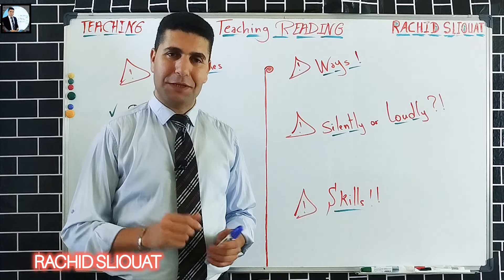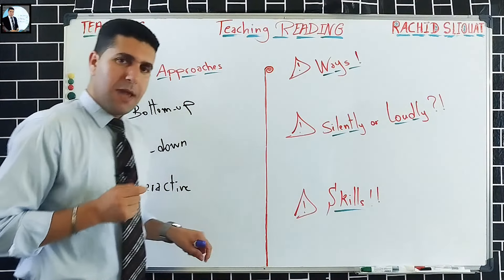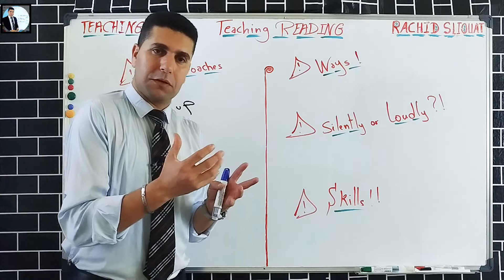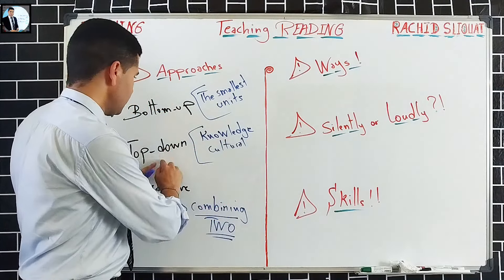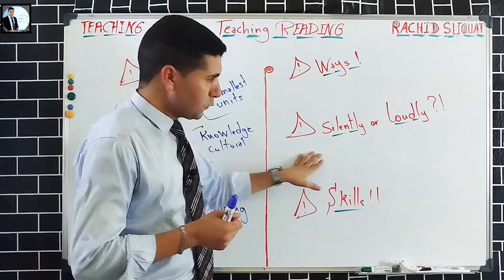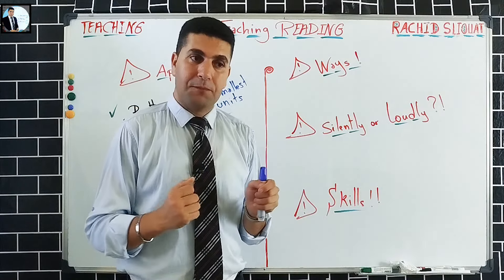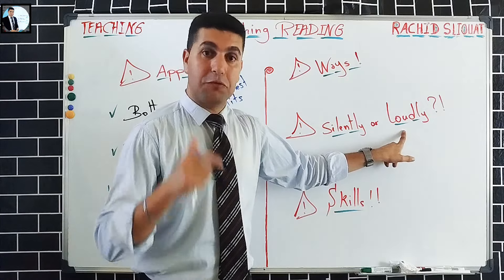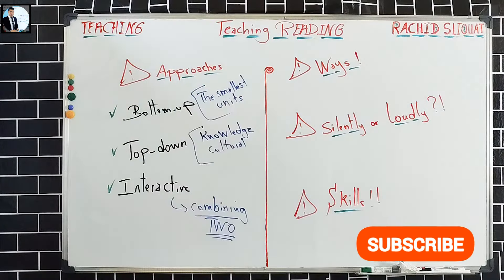Teaching Reading | Silently or Loudly ?!!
Hello,

👉  This video will help you learn HOW to teach the READING SKILLS.  It sheds some lights on the APPROACHES of Teaching Reading, some Ways and Skills to be emphasized.

👉🏻 It also answers the question whether students have to read the Text silently or Loudly!!!

GOOD LUCK 👍

📌The channel's main themes:

✅ Didactics
✅ English Vocabulary
✅ English Grammar
✅ Teaching Vocabulary
✅ Teaching Grammar
✅ Teaching Reading
✅ Teaching Listening
✅ Teaching Writing
✅ Lesson Plan for Teacher
✅ Lesson Plan
✅ Education
✅ Phrasal Verbs
✅ Classroom Management
✅ Professional Development
✅ Collocations in English